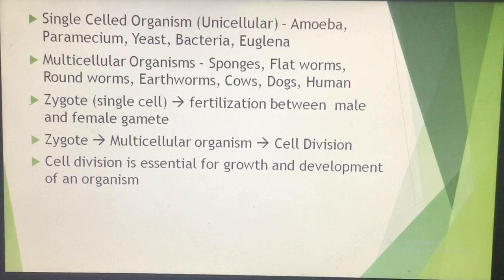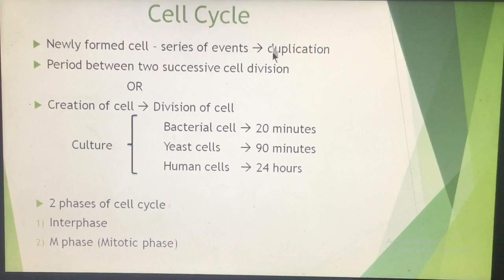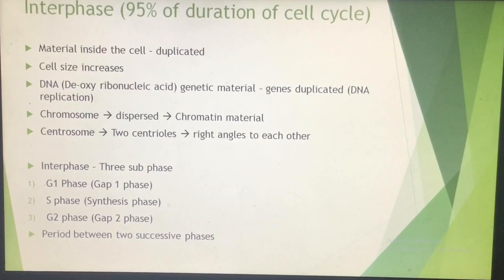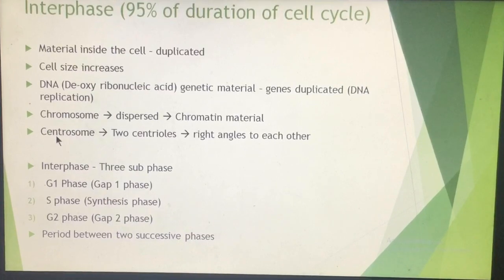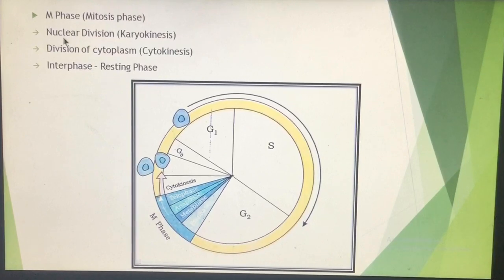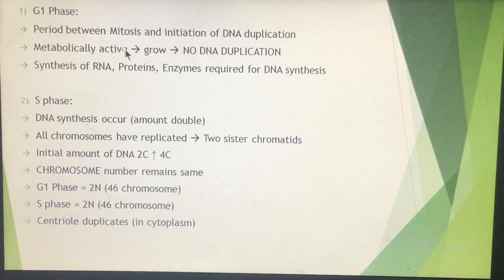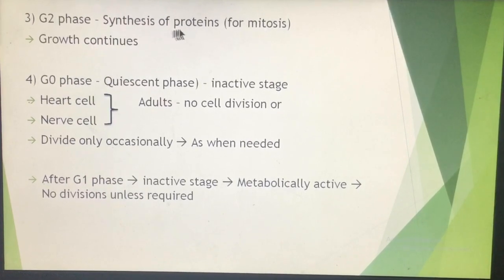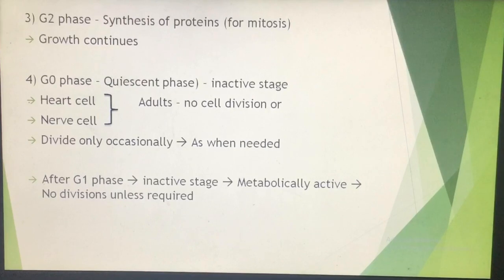Dr Sunita Girdhar/ Standard XI Biology/ Chapter 10 (Cell Cycle and Cell Division part 1)